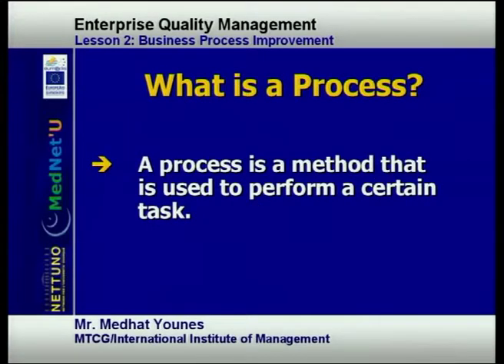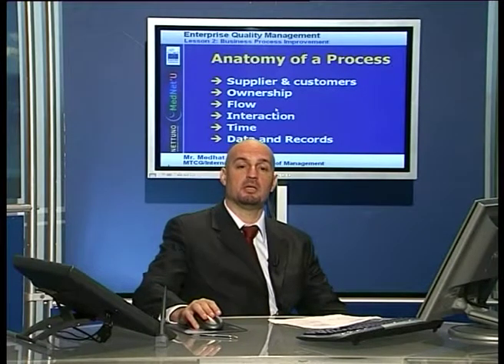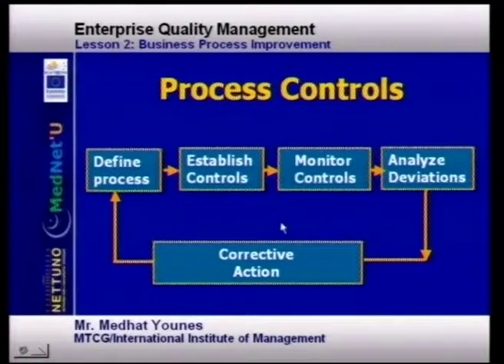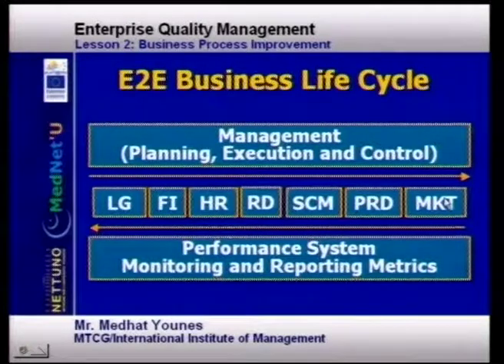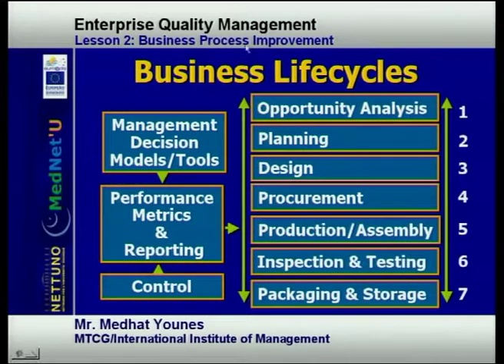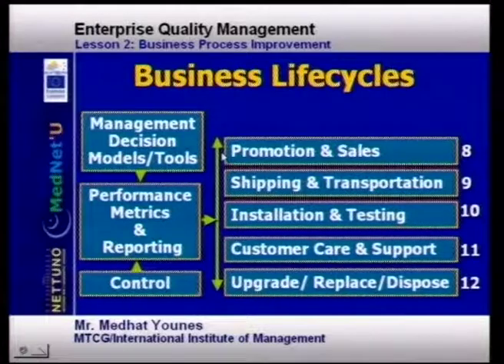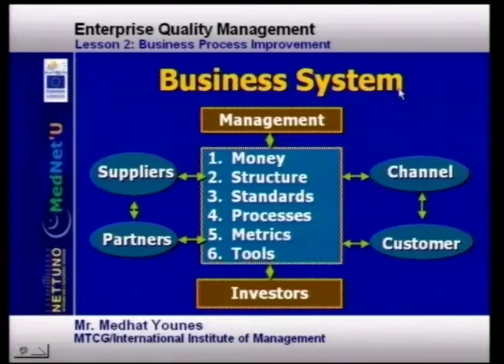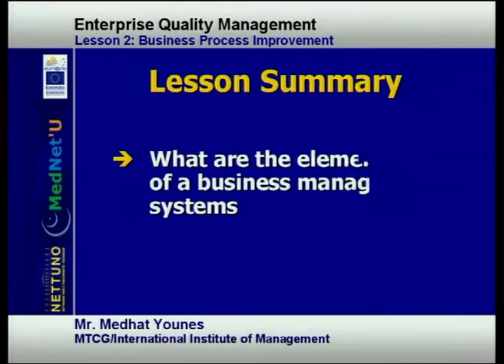Lez 02 - Quality Management | Prof. Medhat Younes